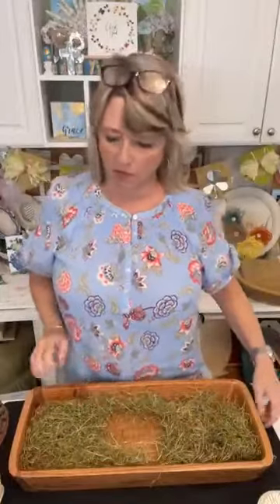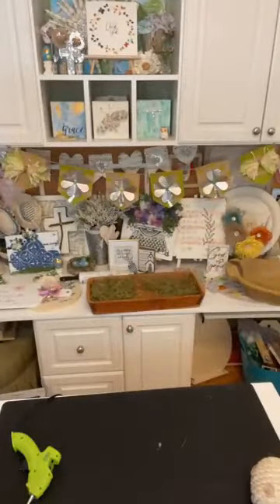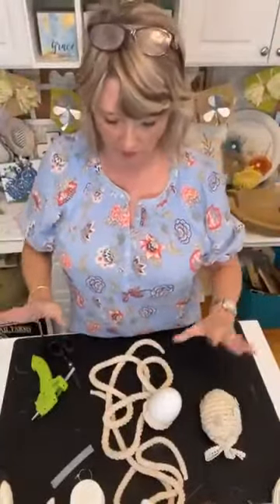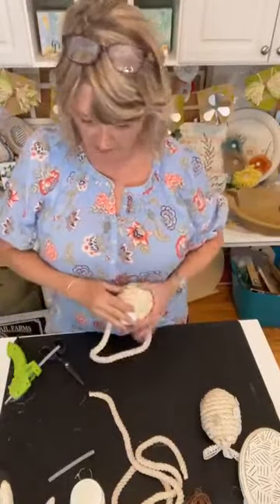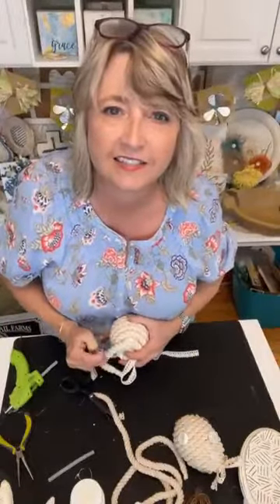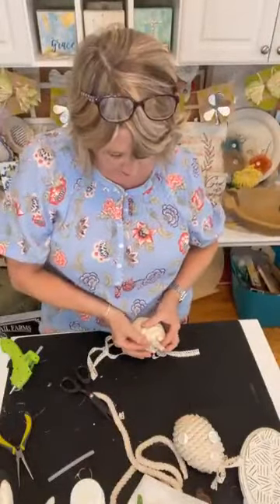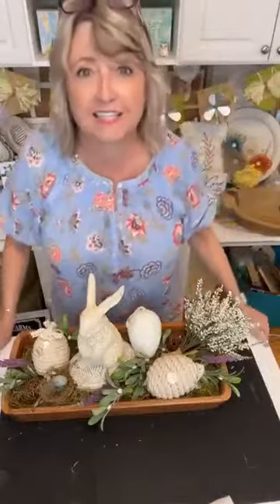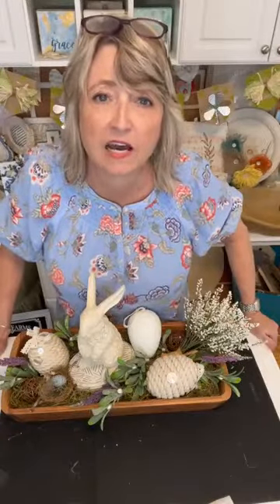How to make a beautiful & changeable dough bowl for Easter